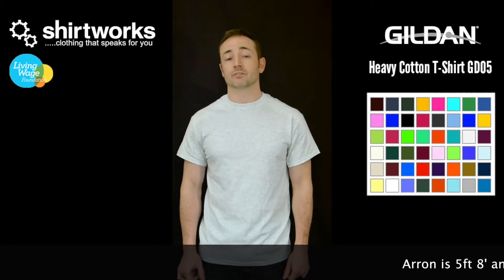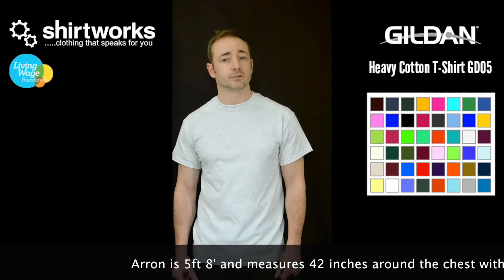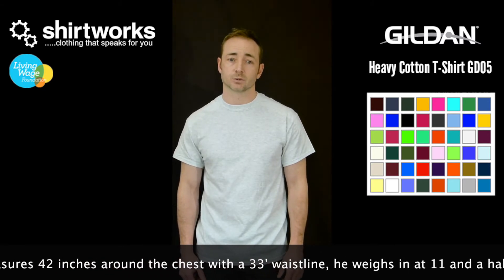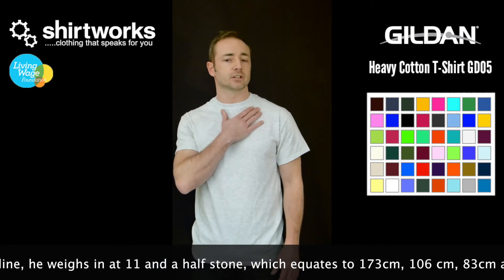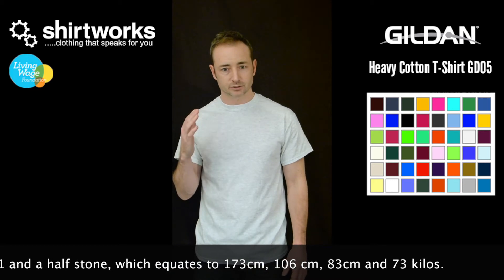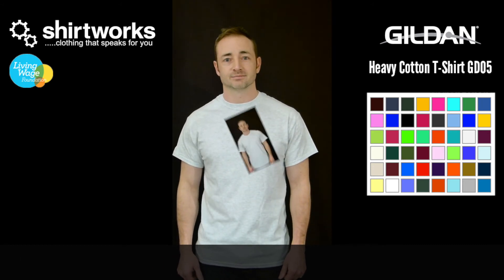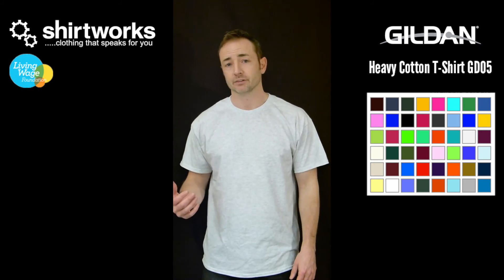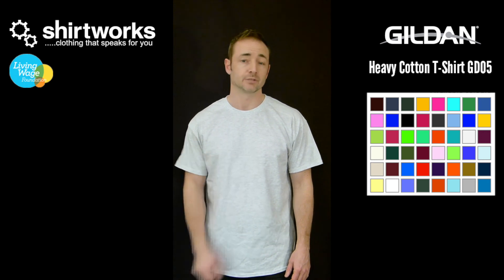Gildan Heavy Cotton T Shirt GD05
This is a Shirtworks project review and size guide for a Gildan Heavy Cotton T-shirt GD05. 185gsm but comes in a variety of cotton-poly mixes depending on colour. Most of them are 100% cotton but you make need to make sure if you've got a preference that you look at the colours and the information next to each one. This one comes in a whopping 48 colours which is a big selling feature for this and includes antique colours and heather colours. It's not quite as smooth as the Softstyle t-shirts from Gildan but an unbeatable quality to weight price ratio. Neck is a little bit thicker in the rib, arms are well-proportioned, the body is snug but not too tight. The length is a little bit too much for me, but I am a short arse. I'll show you what it looks like in a large. Ok, so we have gone up a size and as you can see it's quite a leap in size. Personally, this one is too big for me -- I prefer my shirts to be a little bit better fitting. So, I'm a medium-sized guy and with this particular product from Gildan I personally would buy a medium-sized shirt